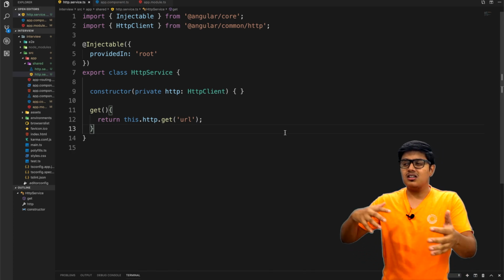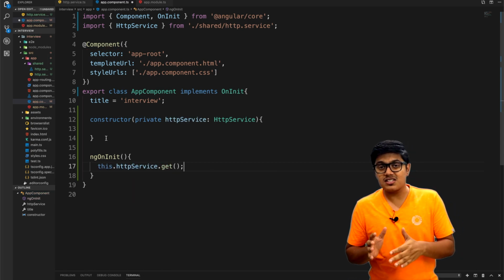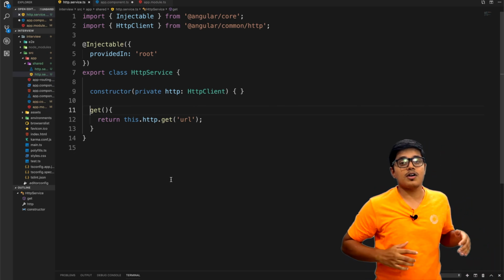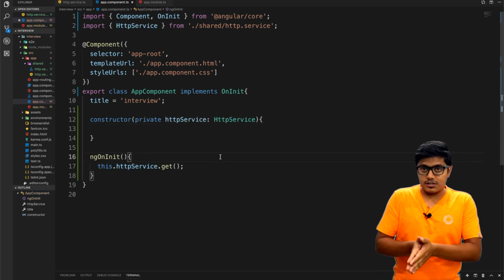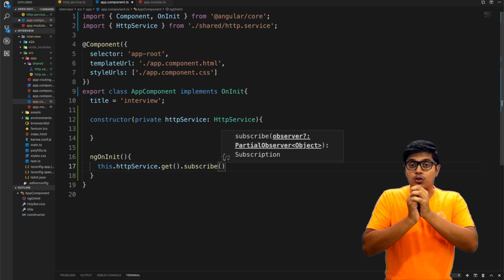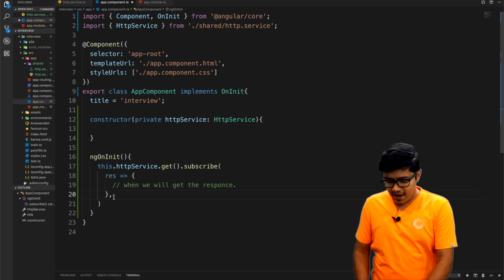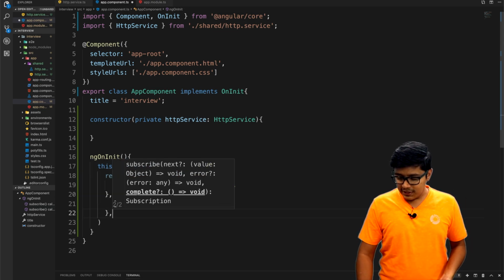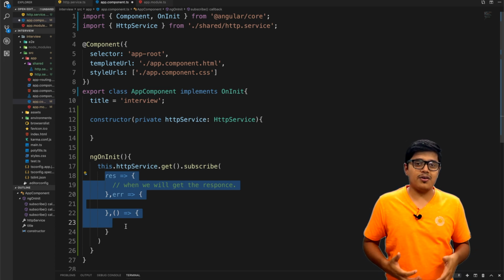How to make a http get call to server in Angular | Angular interview - 1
How to make an HTTP call in angular is the basic questions in angular or any framework.
This question can make or break the interview selection as this is very basic for an experienced person.

HttpClient comes in Angular 4 so if you are using angular 4+ even angular 8 itself the details will remain the same.

Please check detail explanation videos on Below topic.